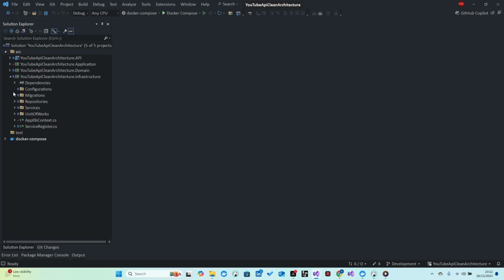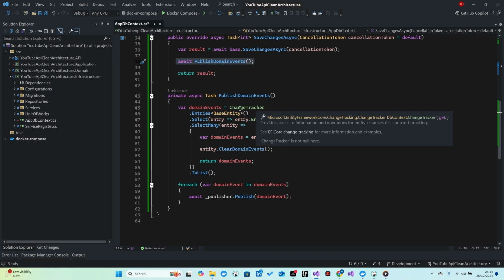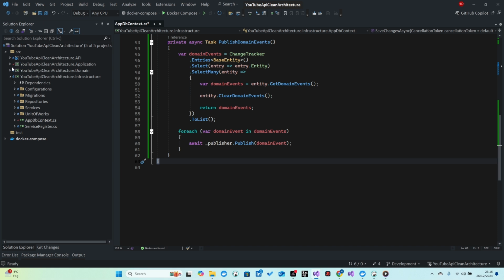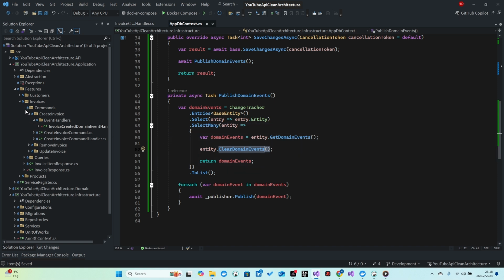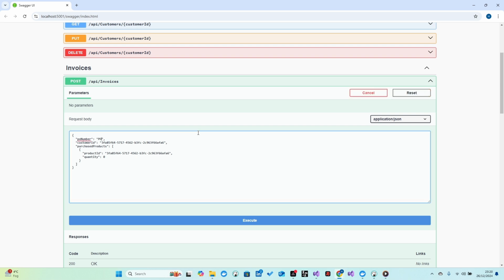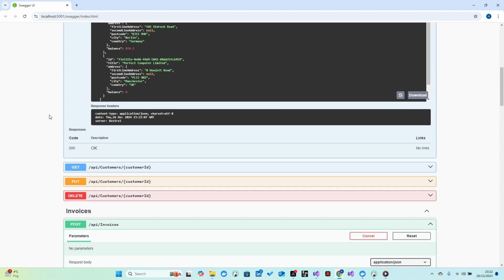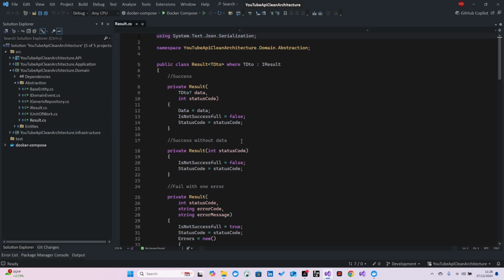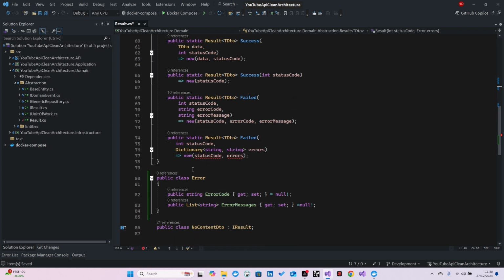ASP.NET Core 8.0 API Project | Infrastructure: Domain Event Setup - MediatR - DbContext Setup #17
Welcome to the seventeenth episode of the ASP.NET Core 8.0 API series! In this video, we’ll set up Domain Events using MediatR, configure DbContext, and establish a clean infrastructure for handling event-driven operations.

What we’ll cover in this episode:
✅ Setting up Domain Events to handle business logic asynchronously
✅ Integrating MediatR for event-based communication
✅ Configuring DbContext to work seamlessly with Domain Events
✅ Understanding event publishing and handling mechanisms
✅ Best practices for clean, maintainable infrastructure in ASP.NET Core

By the end of this video, you’ll have a structured Domain Event system in place, improving the flexibility and scalability of your ASP.NET Core 8.0 API.